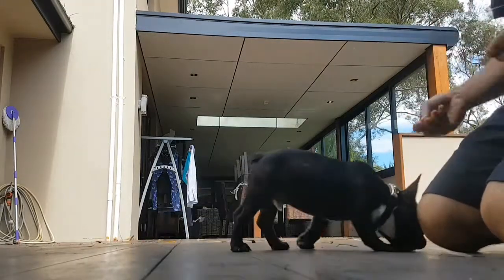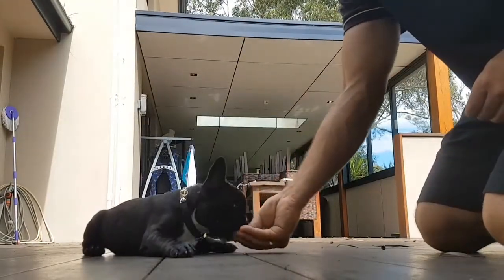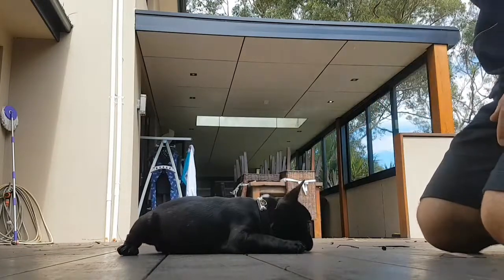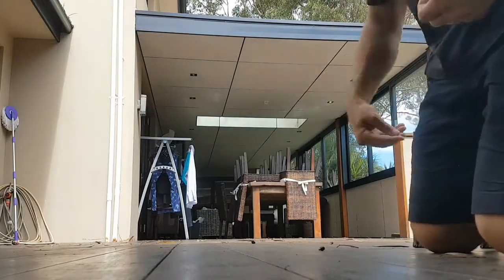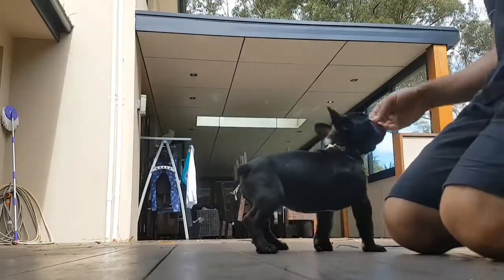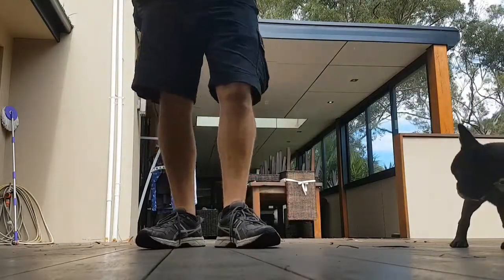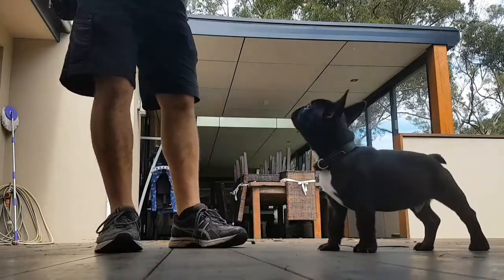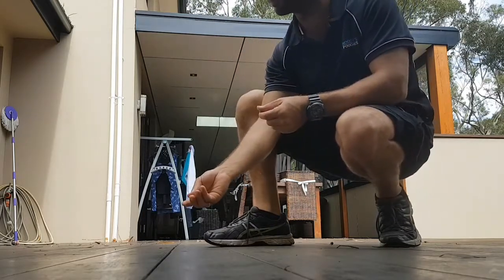French Bulldog Puppy learning how to Sit & Down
Ari the puppy French Bulldog on his first session of puppy training!

Teaching him how to 'sit' and 'down' on command.

THE BEGINNING STEPS, TRY THIS WITH YOUR PUPPY :)

High value treats, teaching Ari how to lure (follow my hand to get his treat), and lure him into positions to show how to introduce what training is.

TEACHING YOUR PUPPY HOW TO LEARN

Make it fun and please remember to finish on a positive note, keep your training sessions short and sweet :)